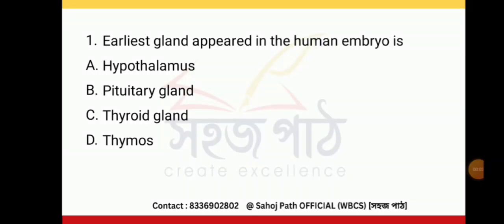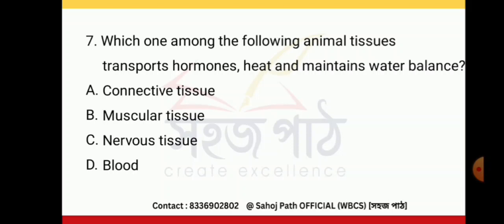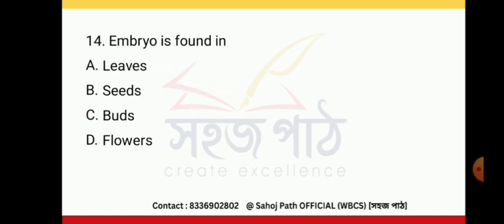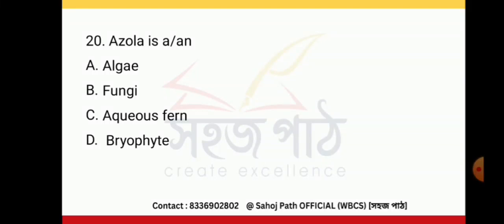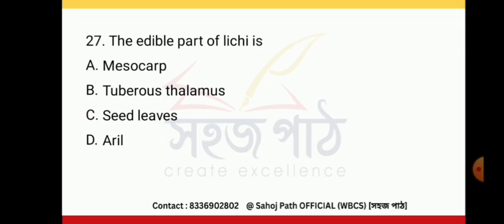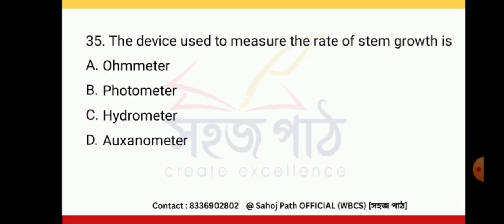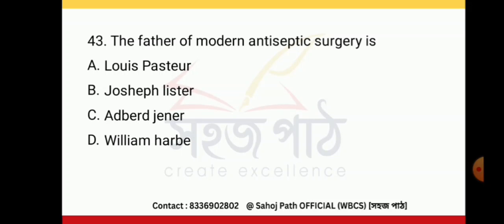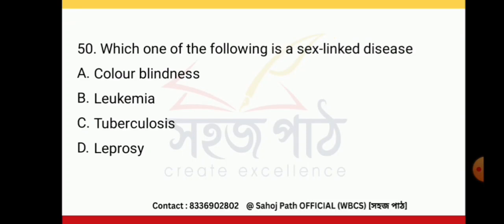50 Important Biology GK questions (2) |SSC MTS CHSL CGL | WBCS & all competitive exams II Static GK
Join us for your competitive exam preparation.
Message / Call " 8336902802" if you face any problem regarding your preparation.

Our  courses :
✔️ WRITING  PRACTICE GROUP  : 59/- ( monthly)
✔️ GENERAL STUDIES CURRENT AFFAIRS : 499/- ( monthly)
                           ( Preliminary & Mains)
✔️ HISTORY OPTIONAL : NEW BATCH  : 800 /- ( monthly)
               ( PERSONALITY & WRITTING PRACTICE : FREE  )
✔️ HISTORY ( PRELIMINARY & MAINS ) : 599 /- ( monthly)
✔️Practice with classes : 259/- MONTHLY
✔️Only Classes : 199/-MONTHLY